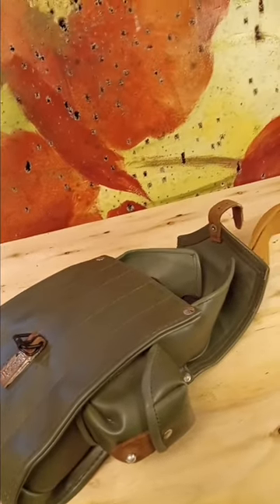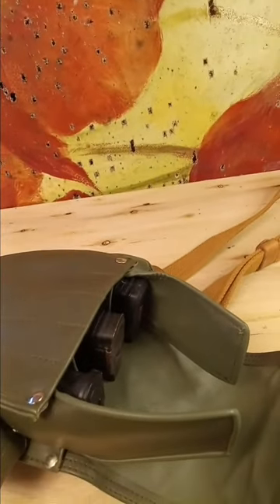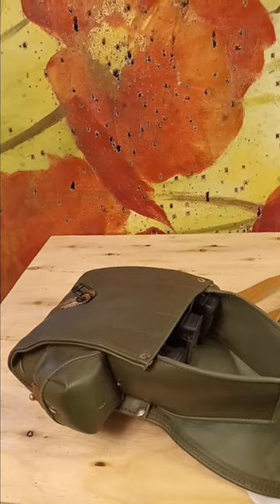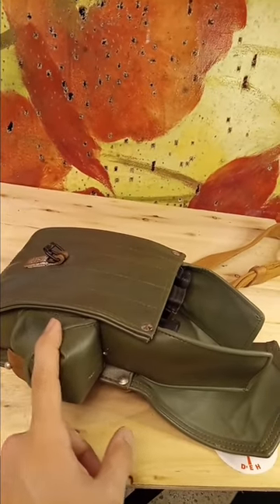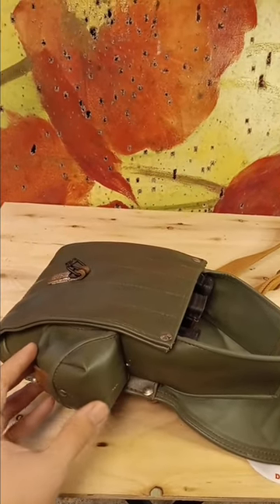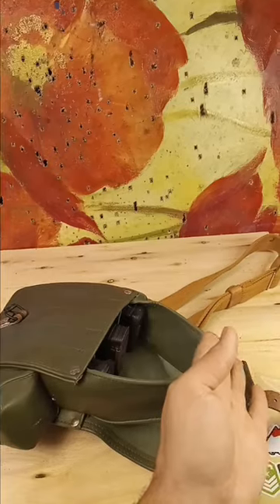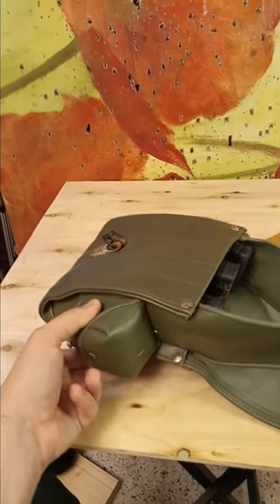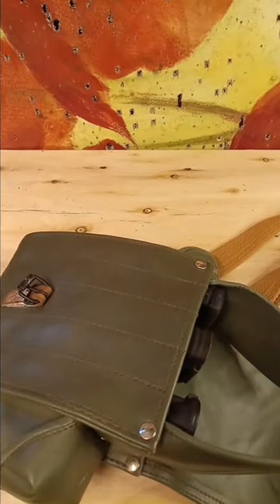German AK47 Magazine Pouch